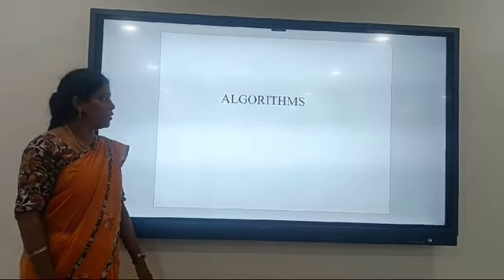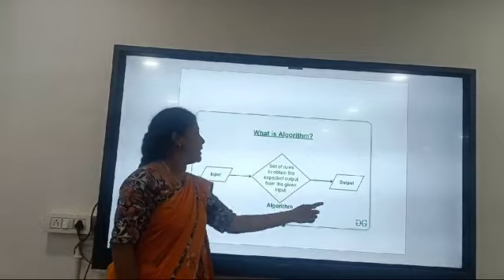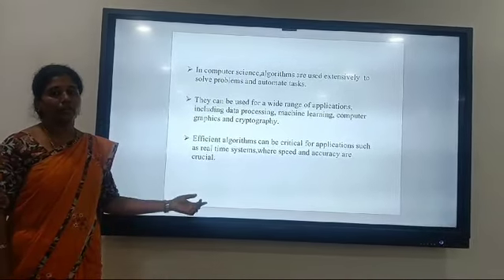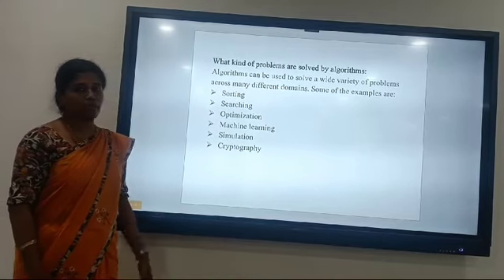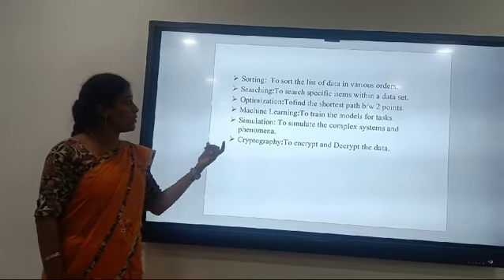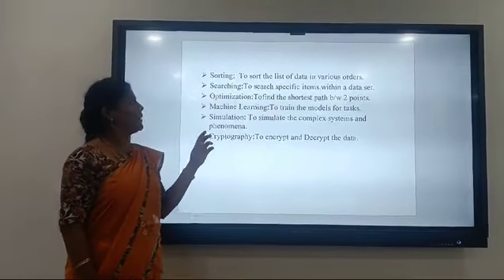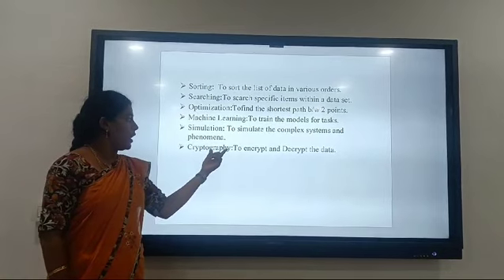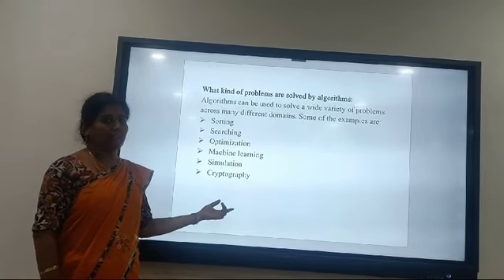Algorithms in DS by Mrs. M. MANASA ,Assistant Professor Department of MCA,PSCMRCET,VIJAYAWADA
NAME: Mrs. M. MANASA
Designation: Assistant Professor
College Name: Potti Sriramulu Chalavadi Mallikarjunarao College of Engineering and Technology, Vijayawada
Department: MCA
Subject: DS
Title: Algorithms
Expected Outcome: Algorithms are step-by-step procedures or formulas for solving problems or accomplishing tasks, providing precise instructions to achieve a specific outcome efficiently in fields like computer science, mathematics, and engineering.